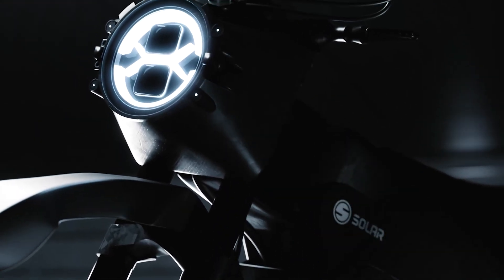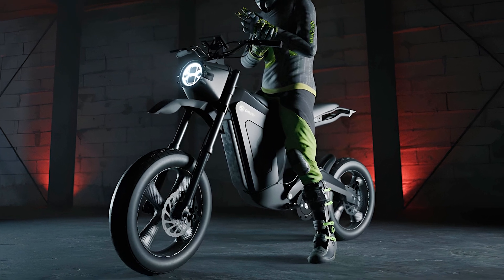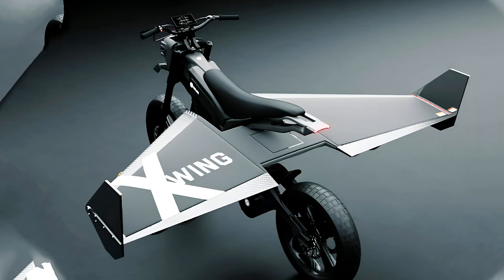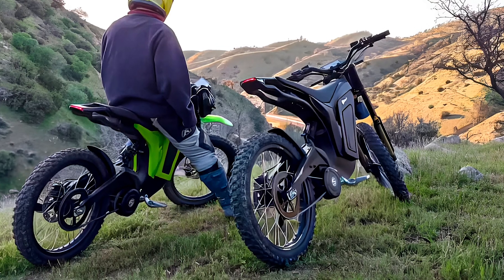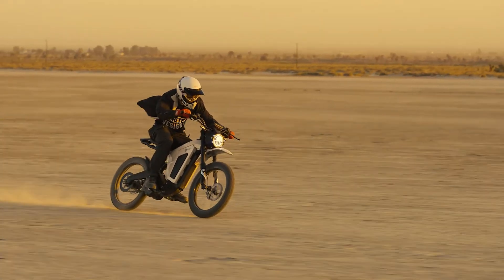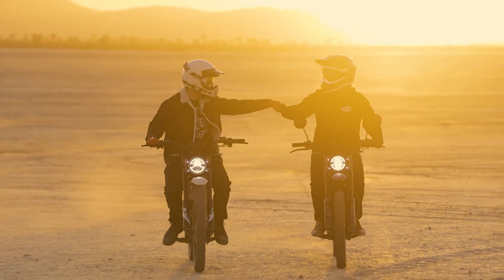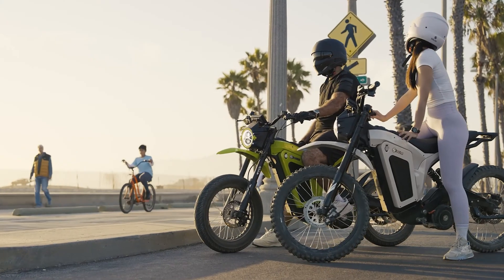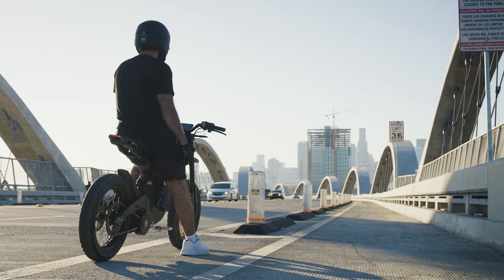Solar E-Clipse 2.0: The Ultimate Eco-Friendly Electric Motorbike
Introducing the Solar E-Clipse 2.0 – the cutting-edge electric motorbike by Solar Scooters that's set to redefine your commuting experience. Crafted with a sleek carbon fiber frame, this two-wheeled marvel offers both style and durability, ensuring a smooth ride through any adventure. Equipped with a vibrant full-color LCD display, it keeps you informed about crucial stats like speed and battery life, making every journey safer and more enjoyable.